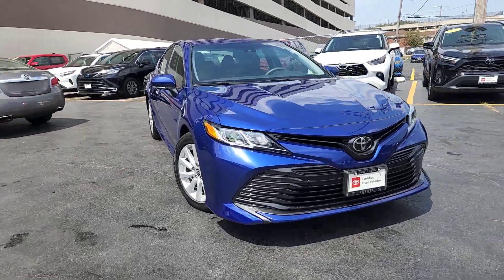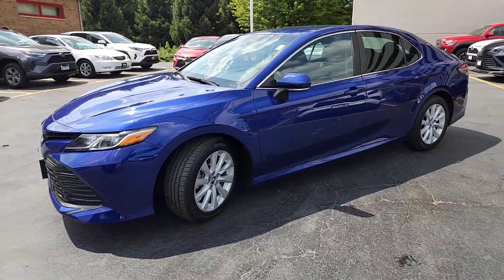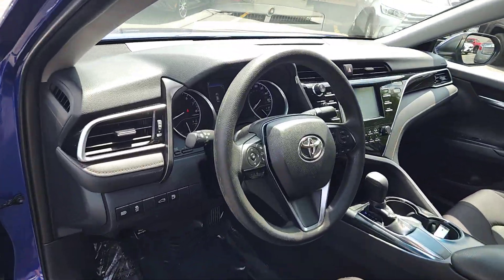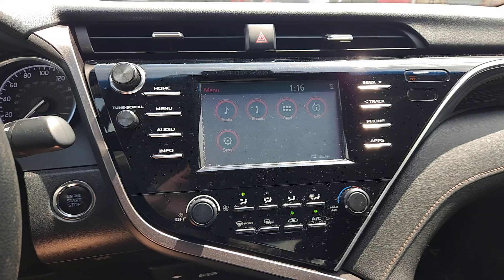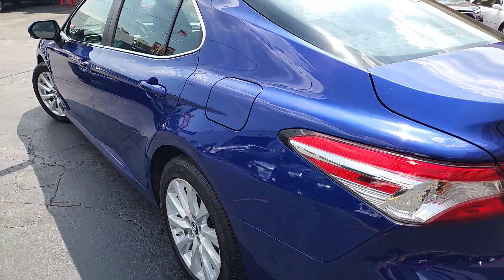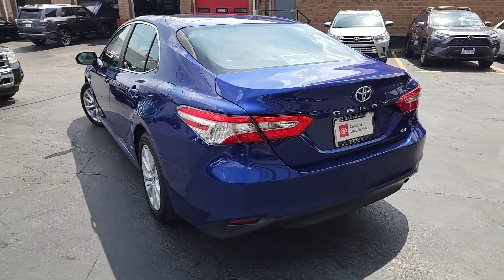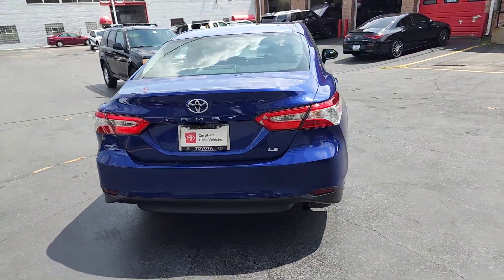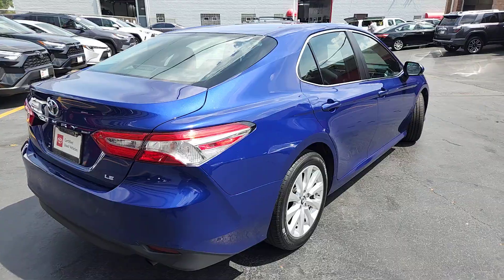2018 Toyota Camry Oaklawn, Chicago, Orland Park, Lagrange, Palos, IL P8204A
Blue Crush Metallic Used 2018 Toyota Camry LE available in Oak Lawn, Illinois at Oak Lawn Toyota. Servicing the Chicago, Orland Park, Lagrange, Palos, IL area.

4320 W. 95th Street

**Bluetooth**Backup Camera**A joyride for all your senses our 2018 Toyota Camry L Sedan gets things started by catching your eyes in Galactic Aqua Mica. Powered by a 2.5 Liter Dynamic Force 4 Cylinder offering 203hp paired with an 8 Speed Automatic transmission for sporty acceleration. This Front Wheel Drive sedan also features sharp handling that brings a smile to your face on twisty roads plus it sees nearly 41mpg on the highway to keep you happy at the gas pumps. A definite jaw-dropper our Camry has a sculpted design that demands to be seen with LED lighting and a dramatic black grille.The ergonomically crafted cabin of the L trim is at your command with convenience and comfort supportive fabric seats a multifunction steering wheel air conditioning and straightforward technologies that make this Camry a must-have! Check out the Entune 3.0 infotainment system with a 7-inch touchscreen app-based navigation Bluetooth Siri Eyes Free and a six-speaker sound system. Soft-touch door trim and layered wood accents add a touch of class!Toyota Safety Sense provides the peace of mind to drive confidently with a backup camera automatic braking pedestrian detection adaptive cruise control and lane-departure alert with steering assistance. Our Camry L sedan will wow you with its exhilarating ownership experience! Save this Page and Call for Availability. We Know You Will Enjoy Your OAK LAWN TOYOTA Test Drive Towards Ownership! Ronnie Colosimo A Dealer You Can Count On!